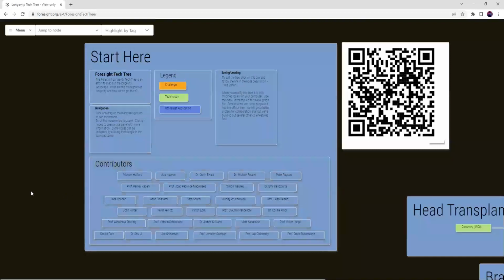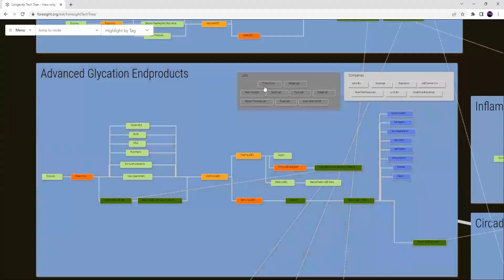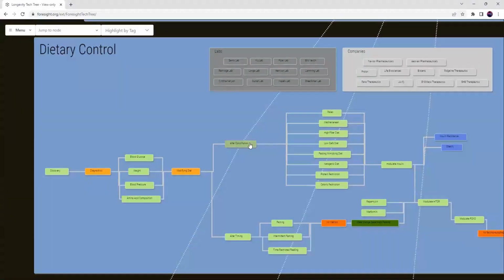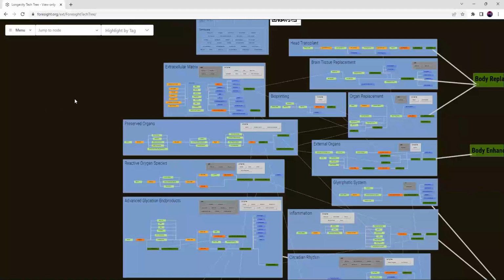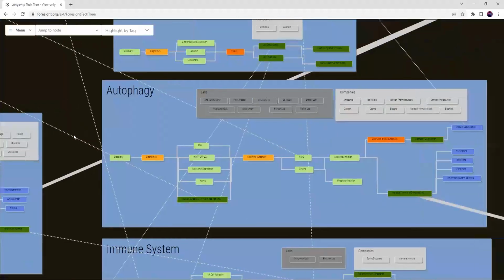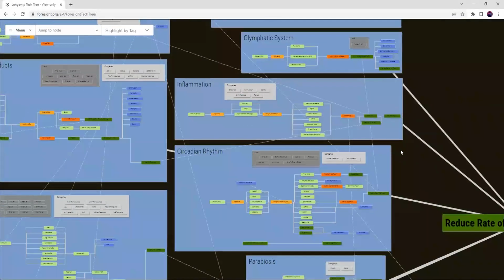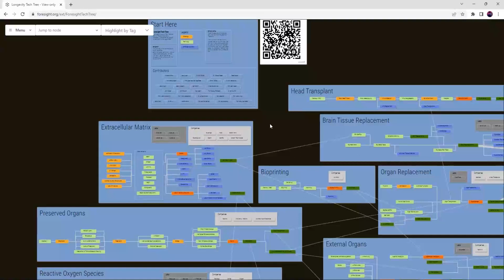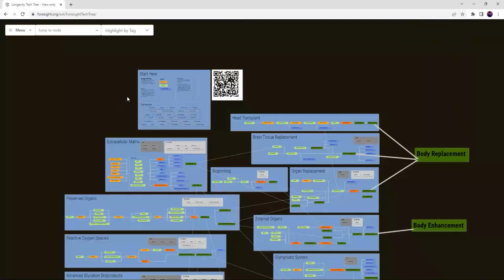Longevity Tree Update